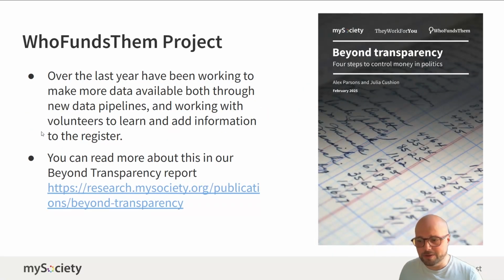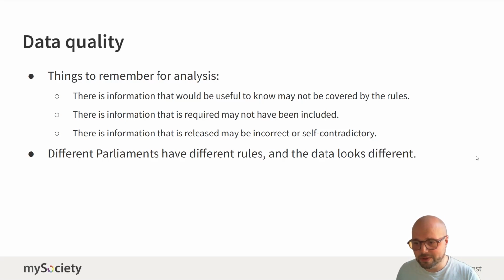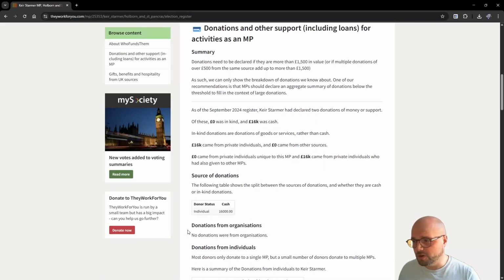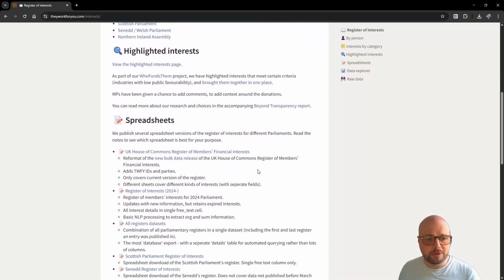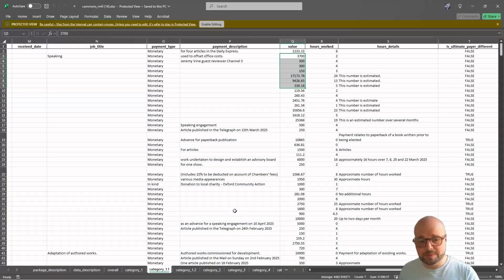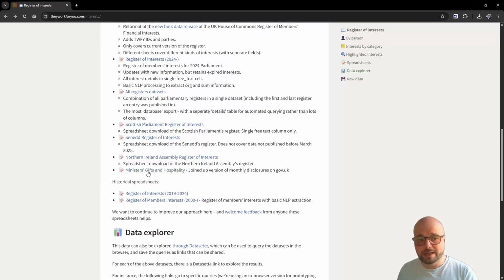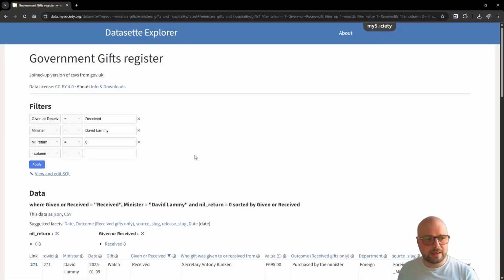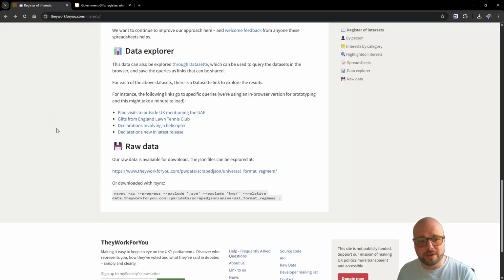How to to find and use TheyWorkForYou's Register of Interests data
Learn about what we publish, spreadsheets to download, how to save queries, and access the bulk data.

00:00 Intro, About TheyWorkForyou
1:00 About the registers
3:09 TheyWorkForYou Tour
4:53 Enriched register
5:48 Category view
7:03 Highlighted interests
8:06 Spreadsheets
13:40 Datasette
16:45 Raw data
18:06 Any questions